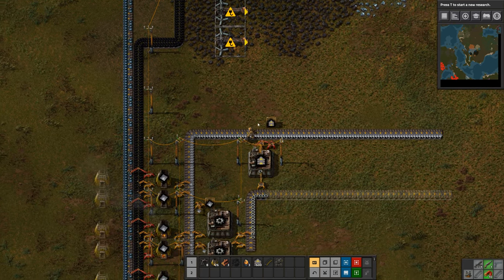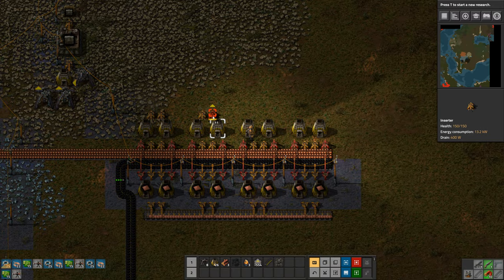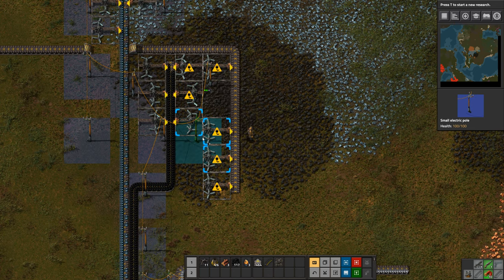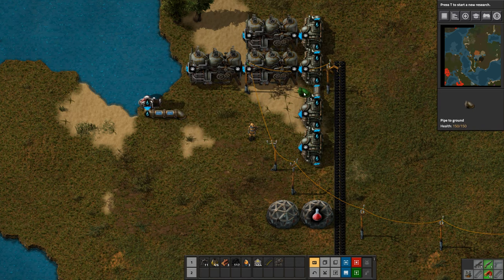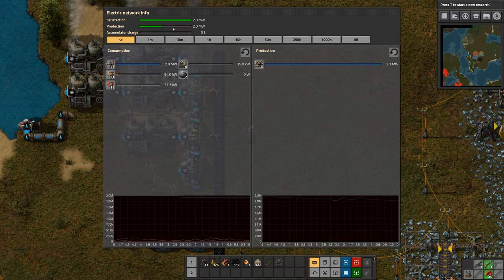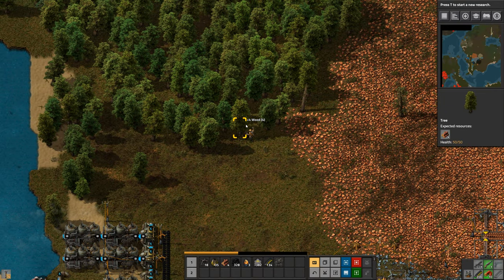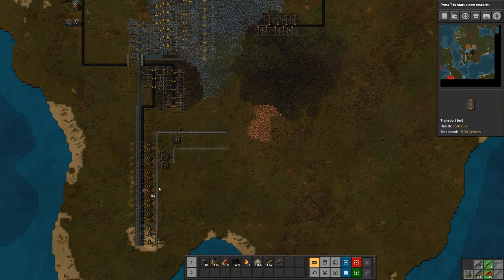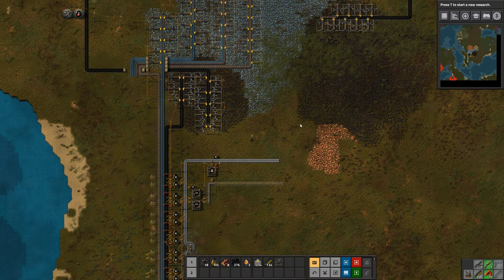Planning with ghosts | Factorio17 | Eps 6 | Death World Extreme 600%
Mind blowing...easy to plan and to erase